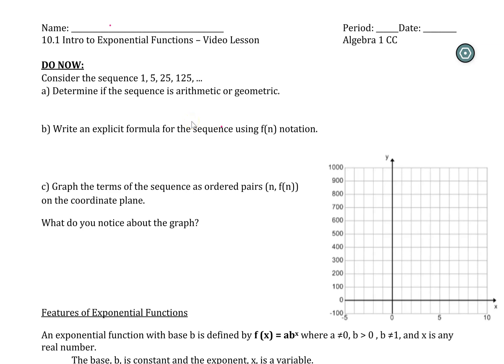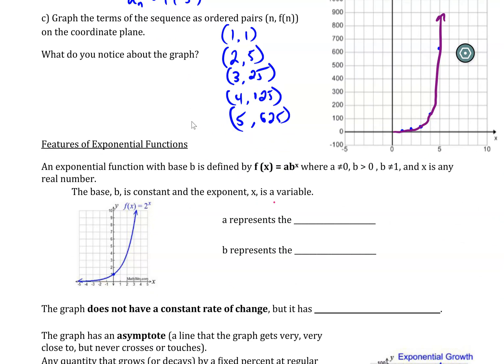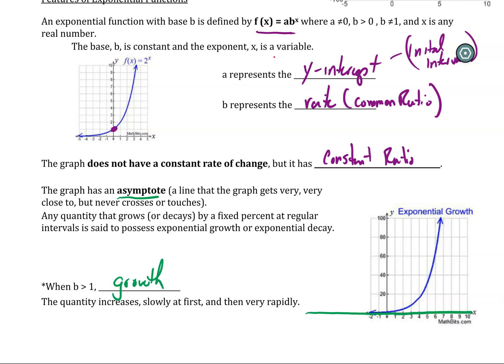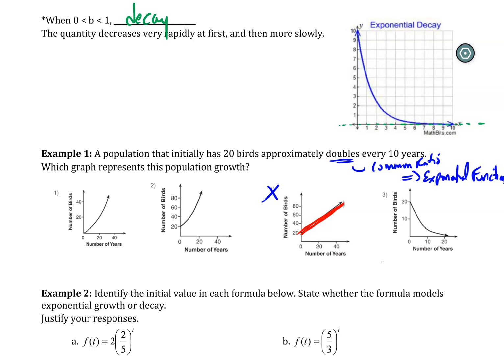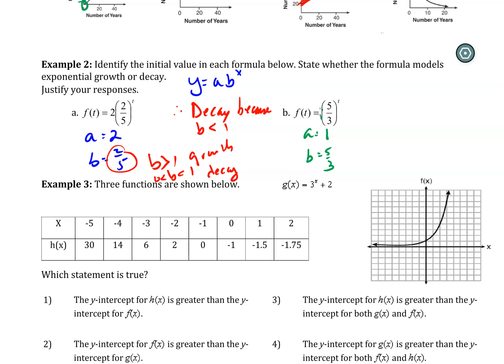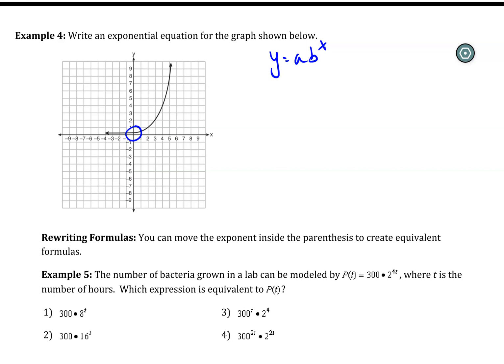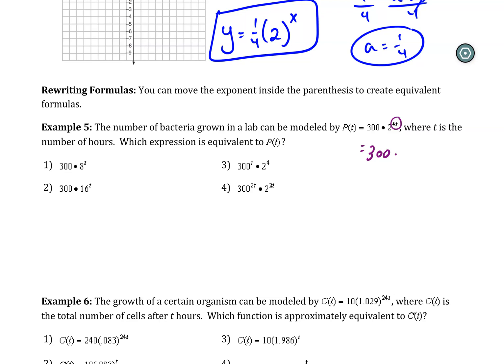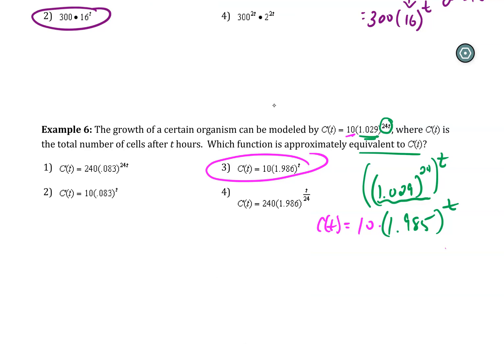10.1 Intro to Exponential Functions - Video Lesson